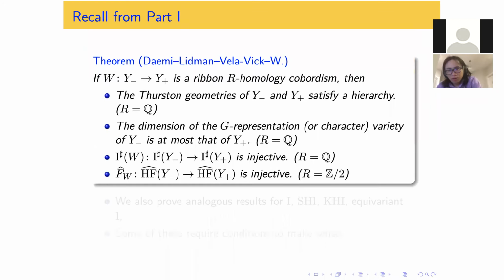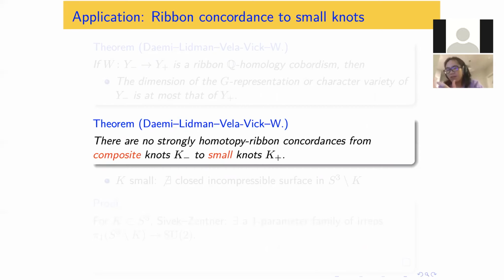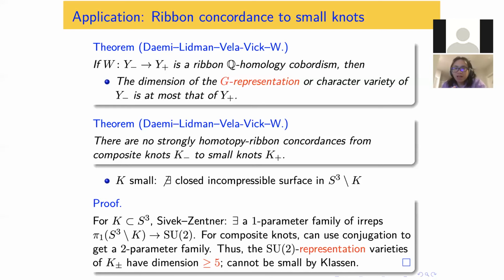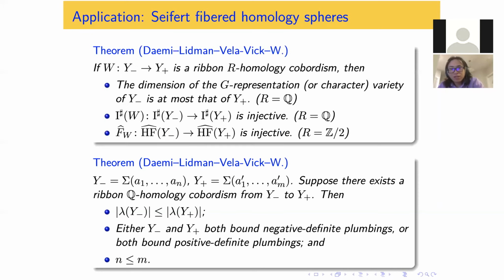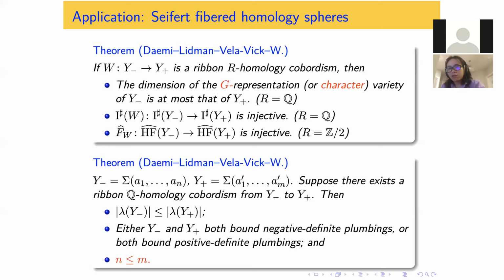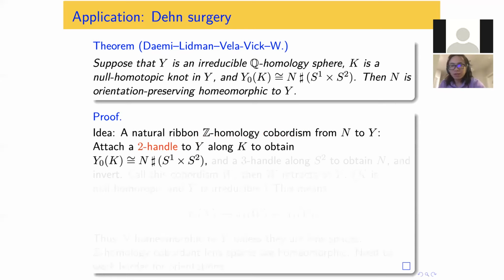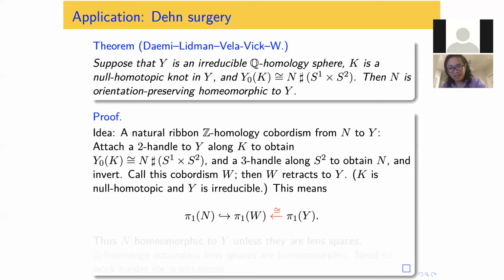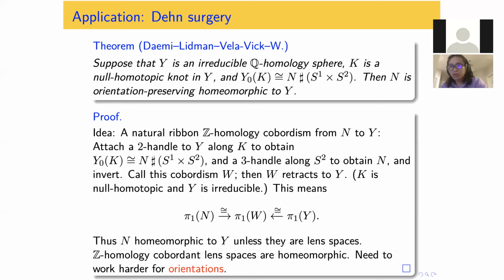Ribbon homology cobordisms: Part II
Nearly Carbon-Neutral Geometric Topology Conference: June 1-14, 2020
Topic group: Knots, surfaces, and 4-manifolds
Mini-session: 4-manifolds